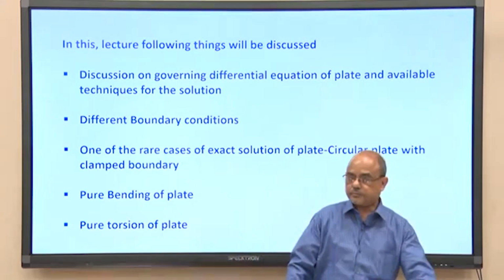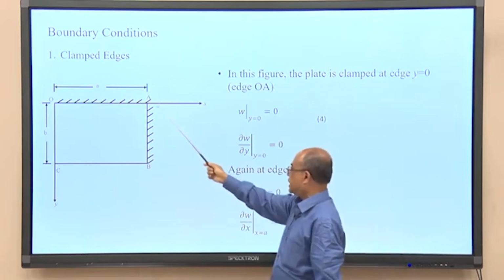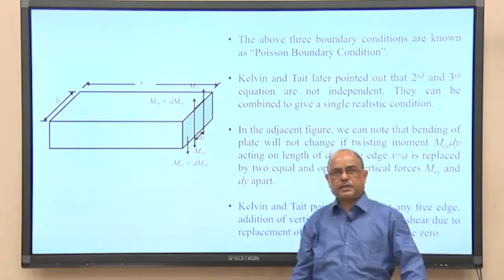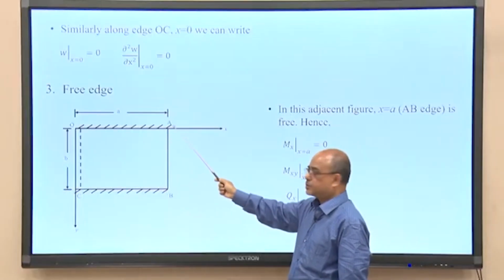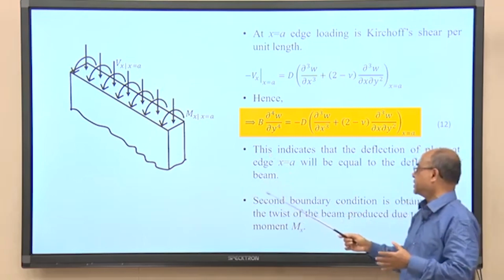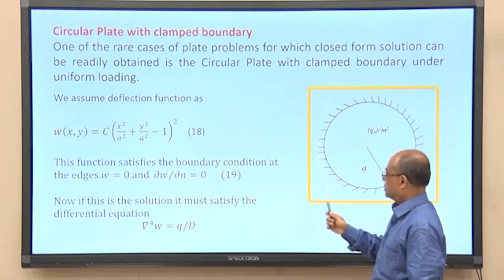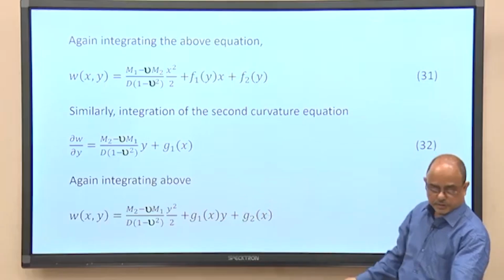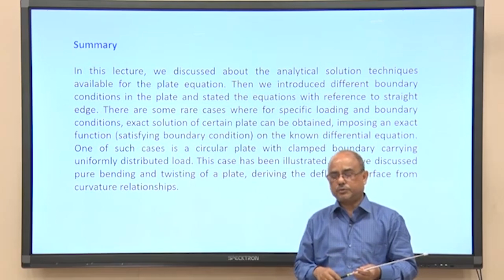Plate equations and boundary conditions with examples